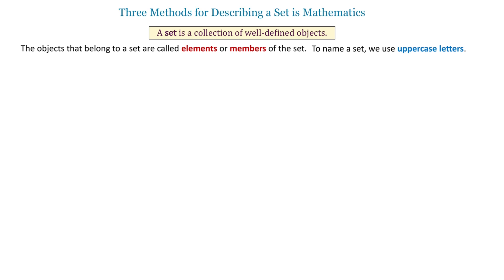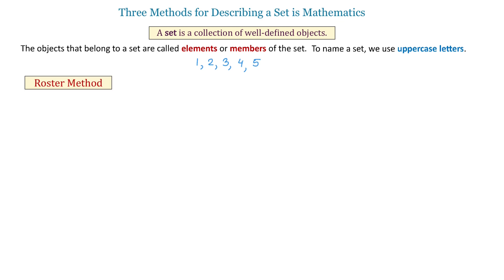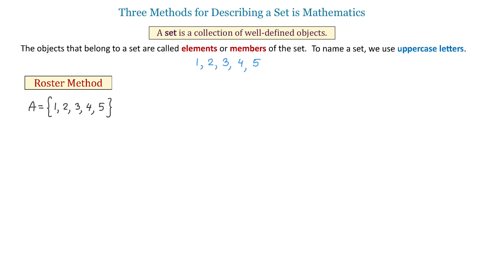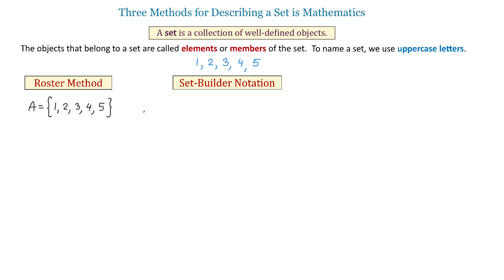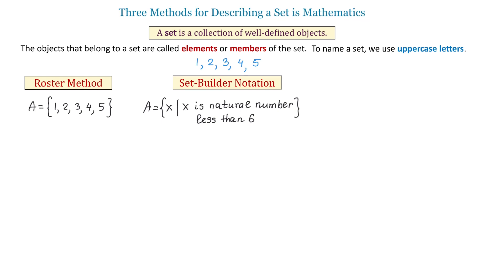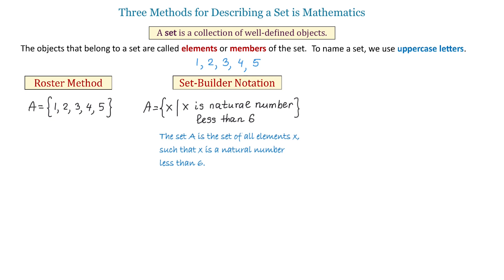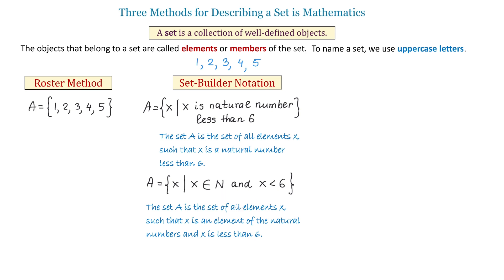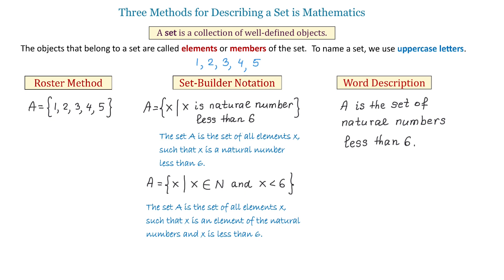Three Methods for Describing a Set is Mathematics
Learn about the Roster Method, the Set-Builder Notation, and the Word Description Method.